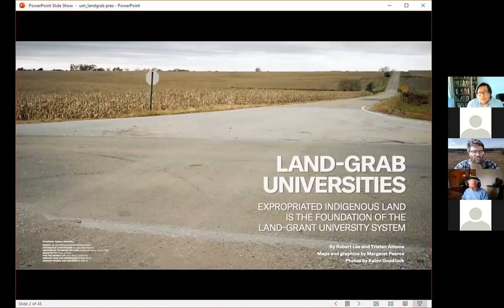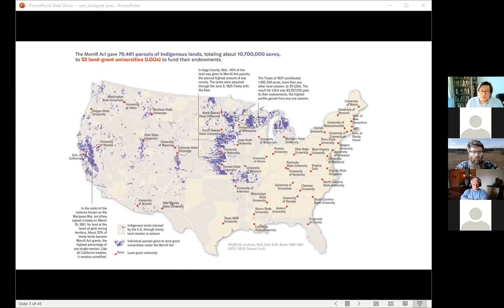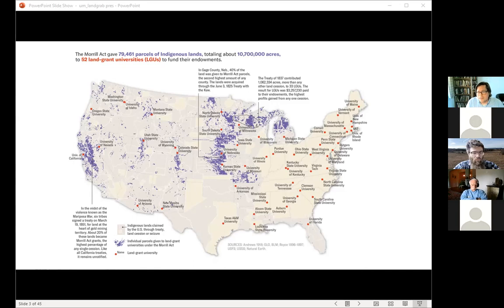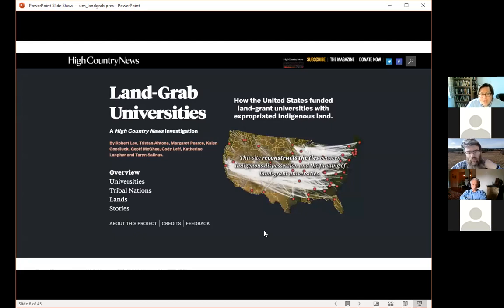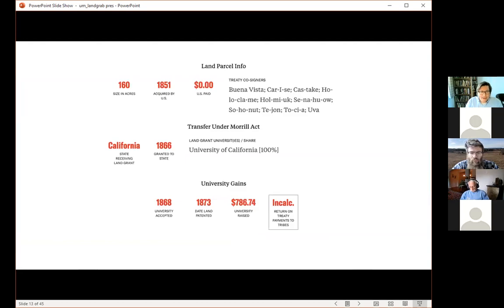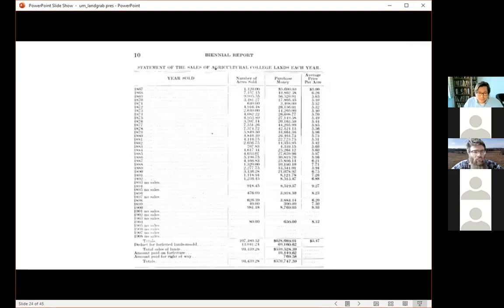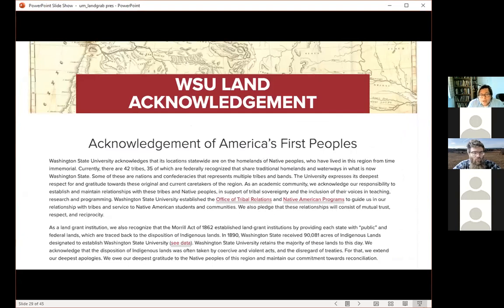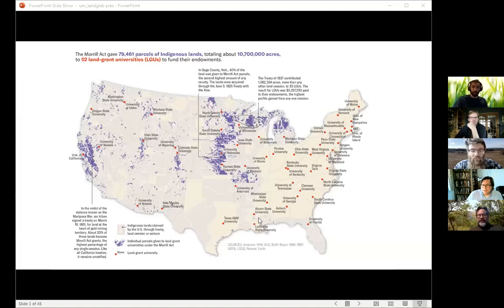UMN Conservation Sciences Seminar - Dr. Bobby Lee (4/23/21)